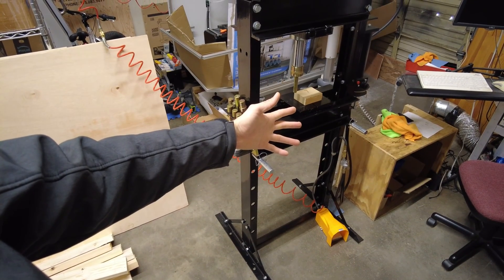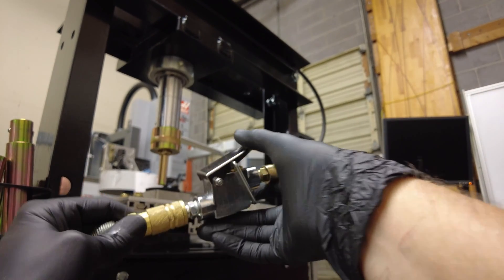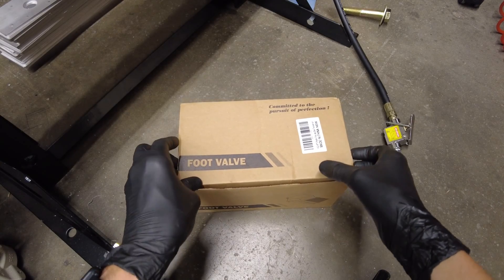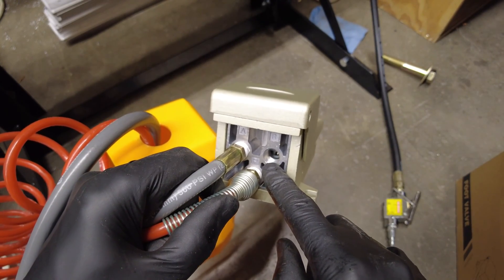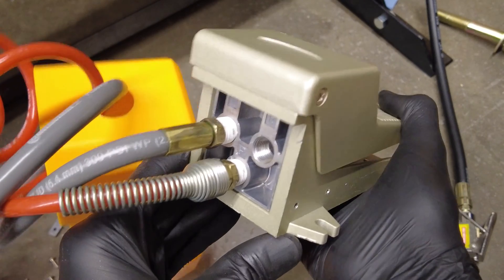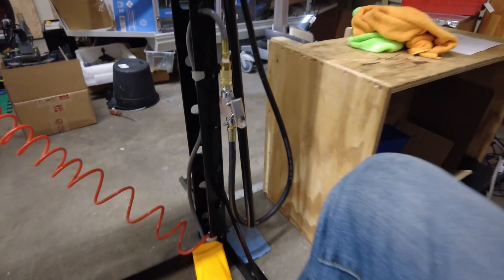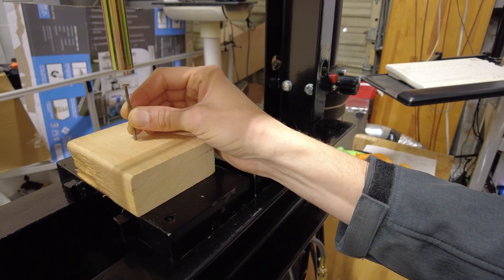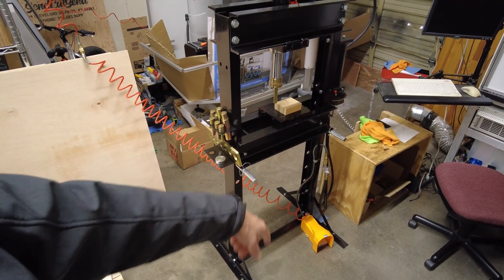How To Add A FOOT PEDAL VALVE To Air Hydraulic Shop Press To Replace The Hand Air Valve Switch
This is how I added a pneumatic foot pedal valve to control the air-powered hydraulic shop press that came with only a hand-operated air valve switch. The BLACK WIDOW 20T hydraulic shop press can be powered using either the hand-operated lever which pumps the hydraulic fluid, or compressed air powering the air over hydraulic pump.

▶ Pneumatic Foot Valve
▶ BLACK WIDOW 20T Hydraulic Shop Press

▼ VIDEO CHAPTERS
00:00 How to add a foot pedal to hydraulic press
00:27 Hydraulic press air operated overview
01:01 Safety issue with stock air valve switch
01:58 Foot valve air switch
02:29 Foot valve port connections
03:18 Connecting air lines
03:50 Plugging normally open port
04:22 Testing foot valve air switch on air operated hydraulic press
05:58 How well does it work?

1/6/2023 changed the thumbnail